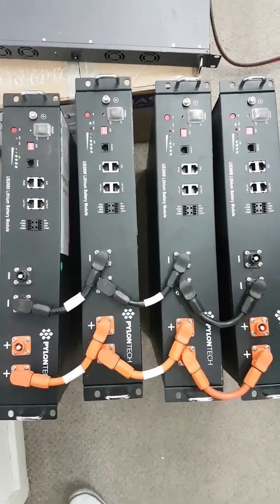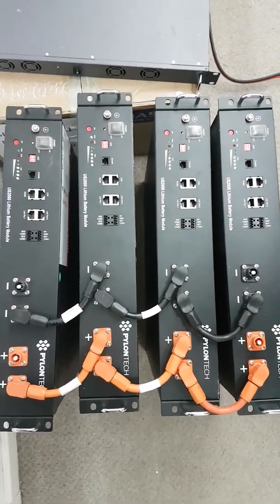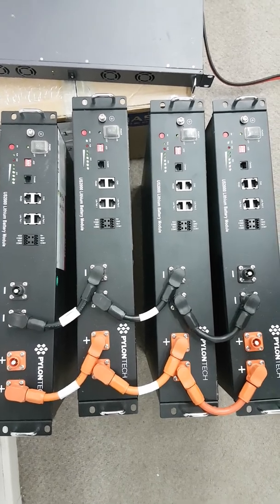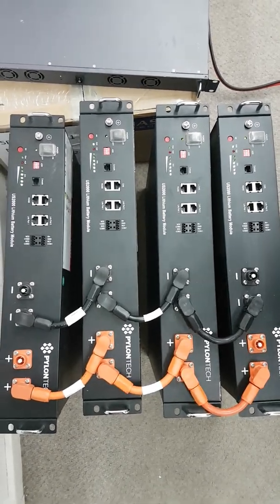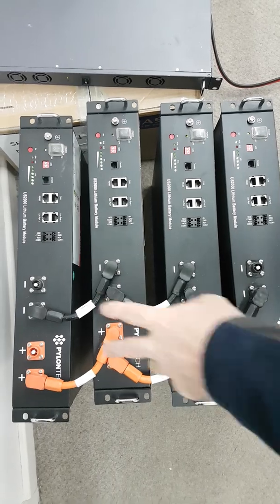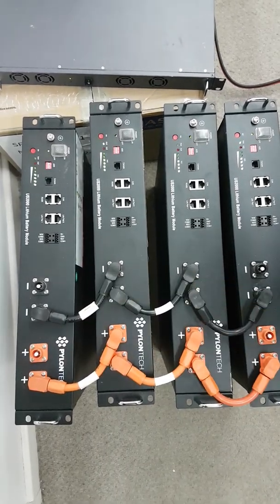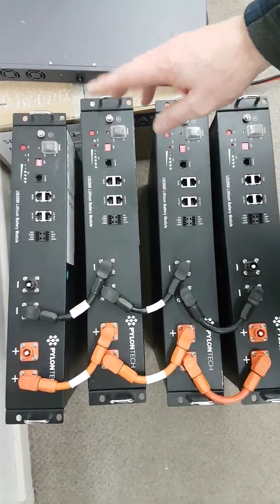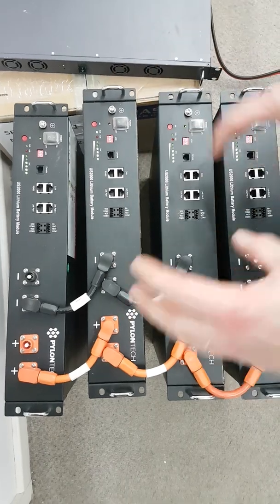PYLONTECH US2000 - Battery Balancing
Pylon Tech US2000 Plus - Battery Balancing